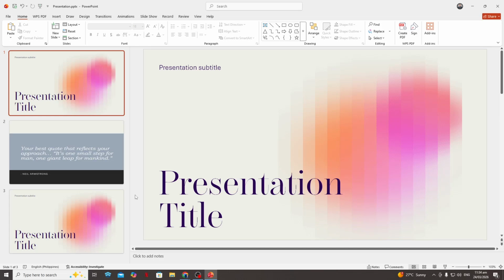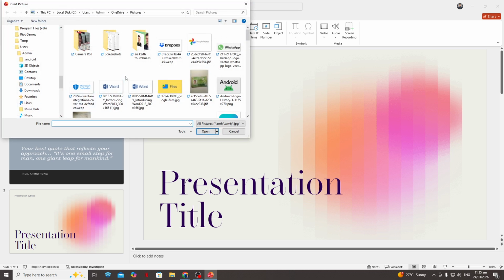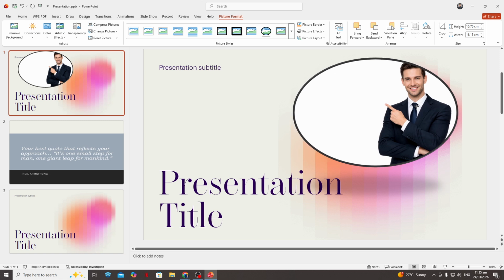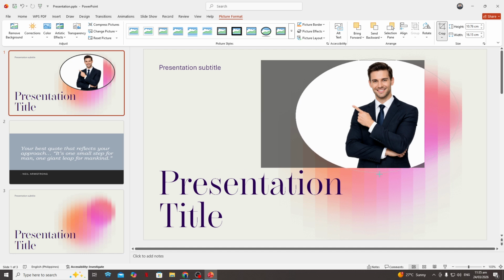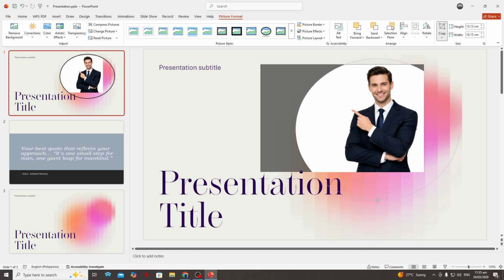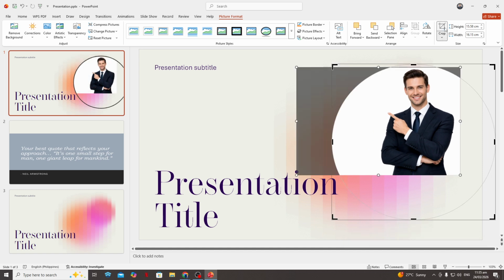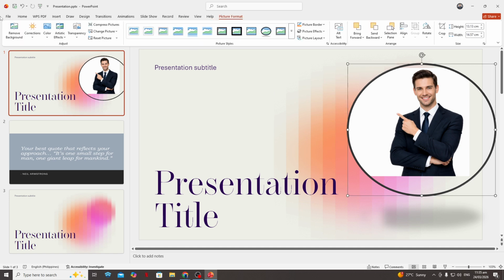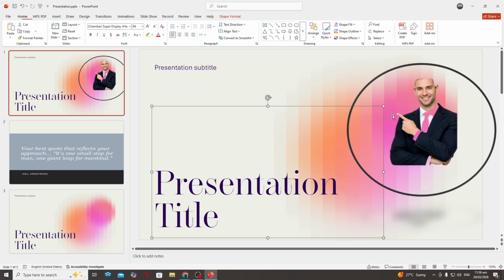How to crop a picture in circle in powerpoint (Latest Update)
How to crop a picture in circle in powerpoint

Learn how to crop a picture into a circle in Microsoft PowerPoint! In this step-by-step tutorial, we’ll show you how to use the Crop to Shape feature to quickly turn any image into a perfect circle or other custom shapes.

This technique is perfect for presentations, profile pictures, team slides, and creative designs. We’ll also cover resizing, positioning, and formatting tips to make your circular images look professional.

By the end of this video, you’ll be able to easily crop and customize pictures in PowerPoint to enhance the visual appeal of your slides.